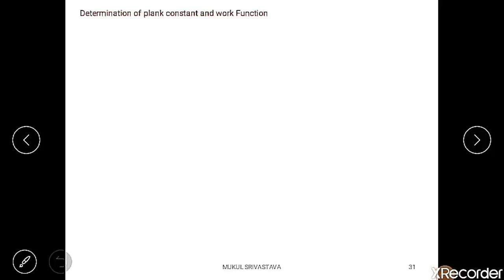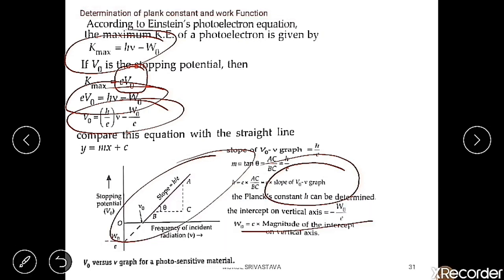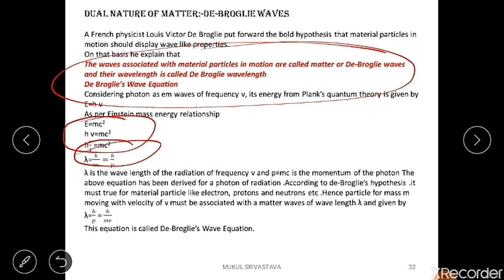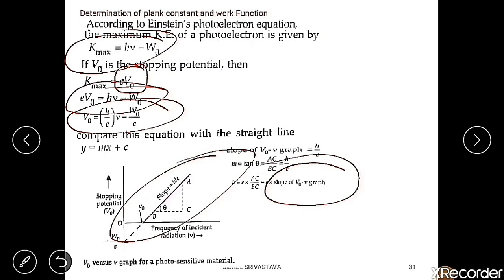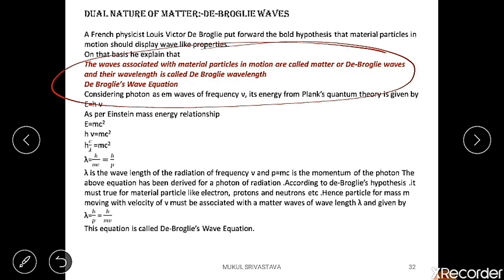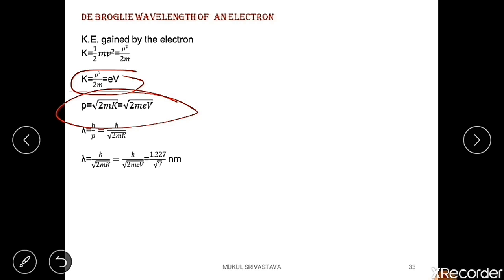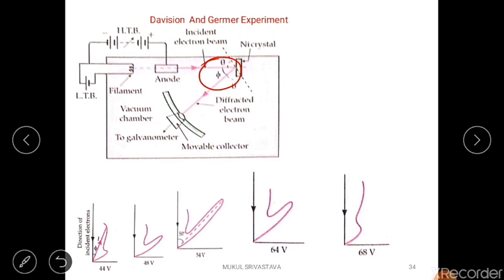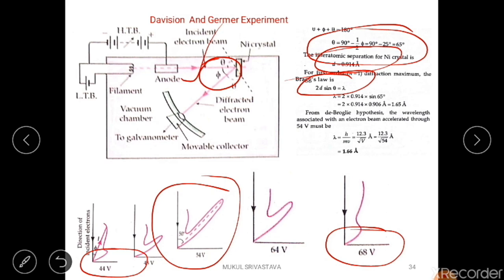Dual Nature of Radiation and Matter Part 4